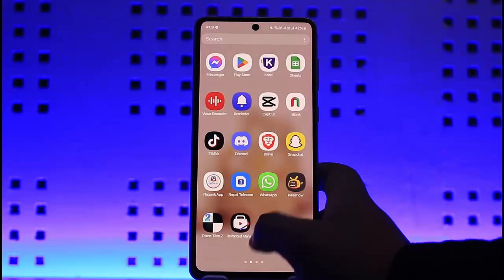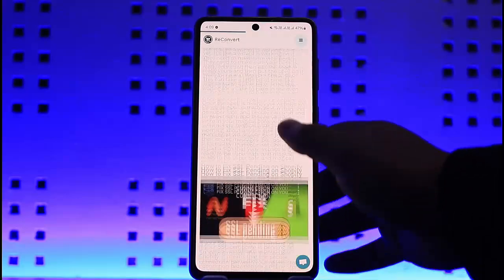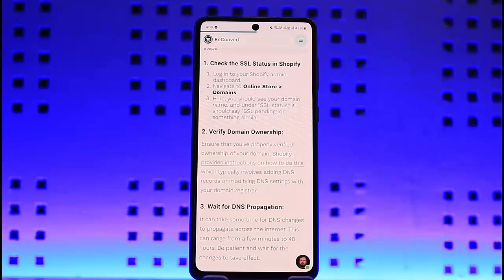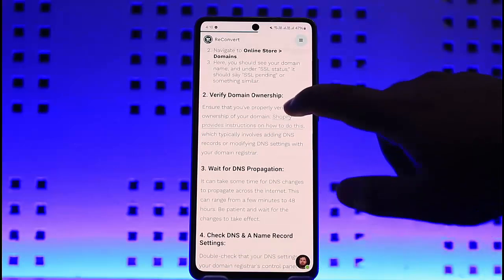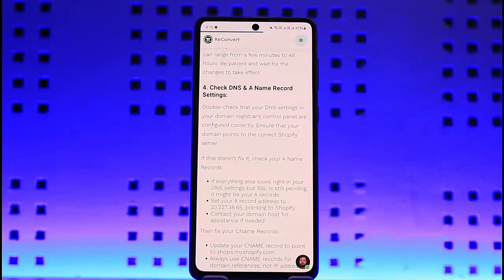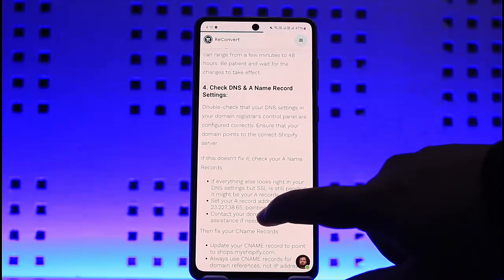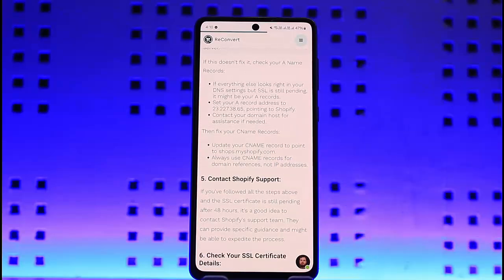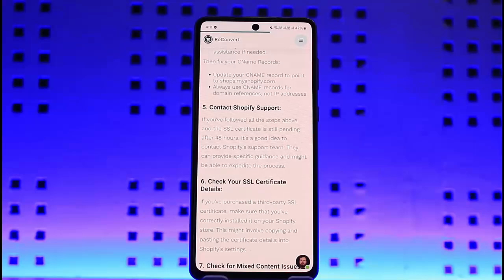How To Fix SSL Pending Error On Shopify - 2024 !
This guide explains how to troubleshoot and fix the "SSL Pending" issue on Shopify, ensuring your site is secure and accessible via HTTPS. An SSL (Secure Sockets Layer) certificate is essential for encrypting data between your website and its visitors.

### Steps to Fix SSL Pending on Shopify:

1. **Check SSL Status**:
   - Log in to your Shopify admin dashboard.
   - Navigate to **Online Store**  **Domains**.
   - Locate your domain and check the SSL status. It might display as "SSL Pending."

2. **Verify Domain Ownership**:
   - Ensure that the domain is properly connected to Shopify.
   - If you purchased the domain from a third-party provider, confirm ownership by completing any required verification steps (e.g., clicking a verification email).

3. **Wait for DNS Propagation**:
   - DNS changes may take time to propagate across the internet. This process can range from a few minutes to 48 hours.
   - Be patient and wait for the changes to fully propagate.

4. **Check DNS and A Record Settings**:
   - Log in to your domain registrar’s control panel.
   - Verify that the DNS settings are correctly configured:
     - **A Record**: Should point to Shopify's IP address, which is typically `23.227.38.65`.
     - **CNAME Record**: Should point to `shops.myshopify.com`.

5. **Double-Check Your A Records**:
   - If your SSL is still pending, revisit the A record in your DNS settings to ensure it is pointing correctly to Shopify's IP address.

6. **Contact Shopify Support**:
   - If all settings are correct and SSL is still pending, contact Shopify Support.
   - They can check your SSL certificate and domain setup for any underlying issues.

7. **Clear Cache and Cookies** (Optional):
   - Clear your browser cache or check the site in incognito mode to ensure the issue isn’t related to cached data.

### Common Reasons for SSL Pending:
- Incorrect DNS settings.
- Domain ownership not verified.
- DNS propagation delay.
- A conflict between domain settings at your registrar and Shopify.

### Tips:
- Use DNS propagation checker tools to verify if your DNS settings are updated globally.
- Avoid making frequent changes to DNS records, as this may delay SSL activation further.

### Timestamps:
0:00 Introduction
0:13 Checking SSL Status on Shopify
0:36 Verifying Domain Ownership
0:56 Waiting for DNS Propagation
1:08 Checking DNS and A Records
1:35 Contacting Shopify Support